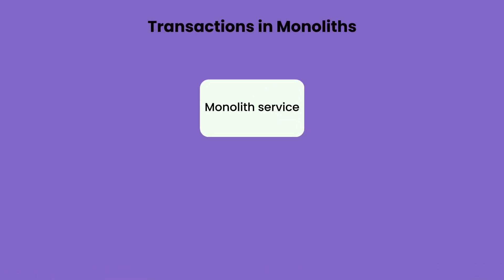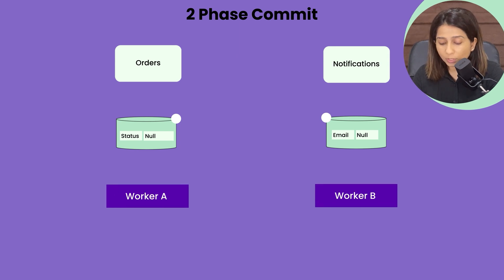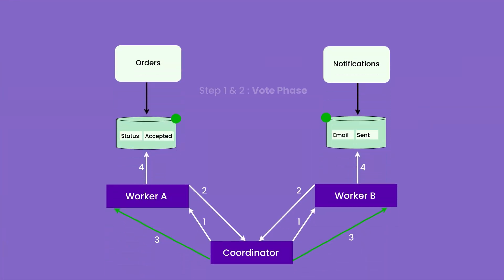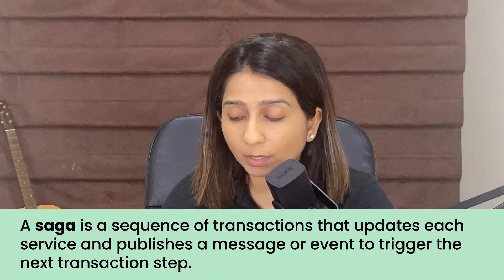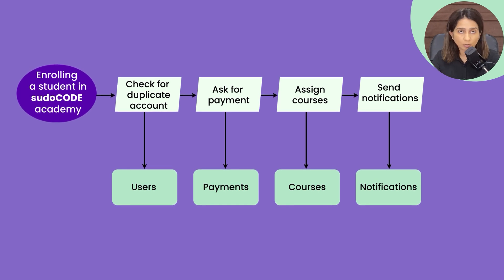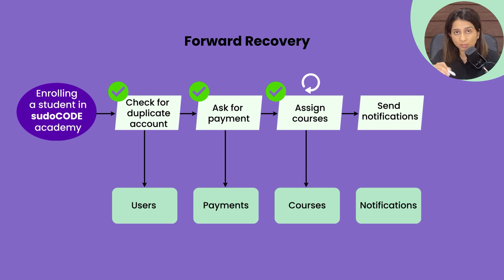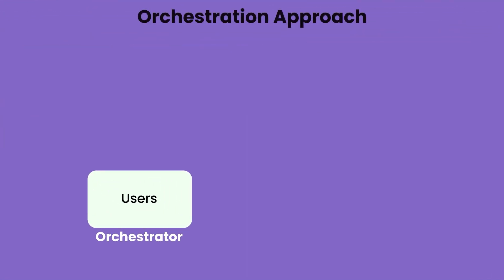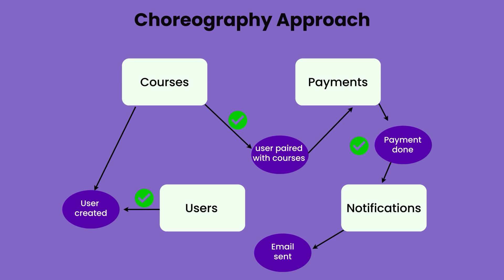How to do Distributed Transactions the RIGHT way? Microservices